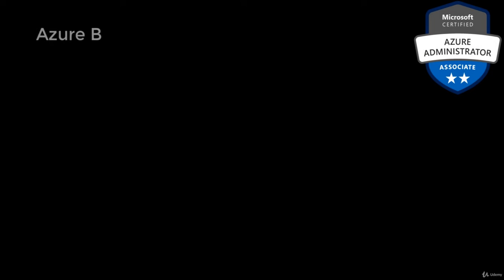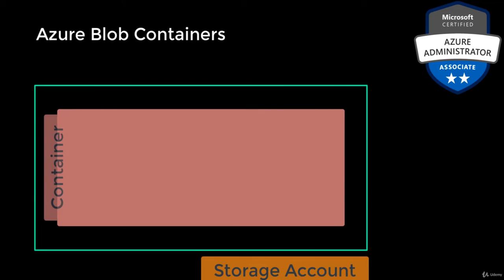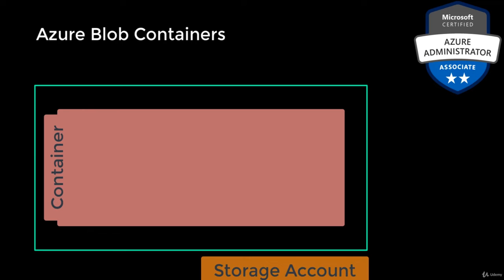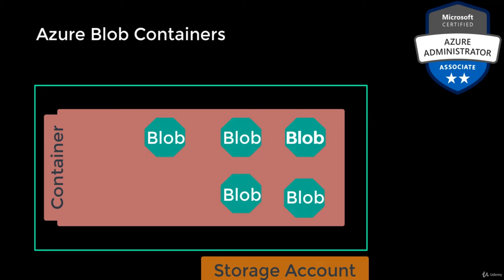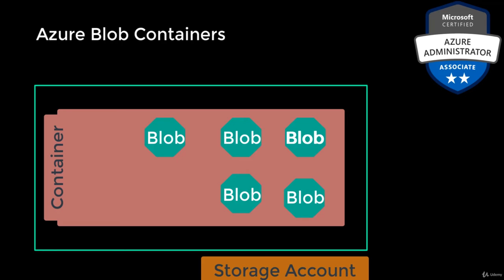8.9 - Azure Blob Containers || Microsoft Azure Administrator